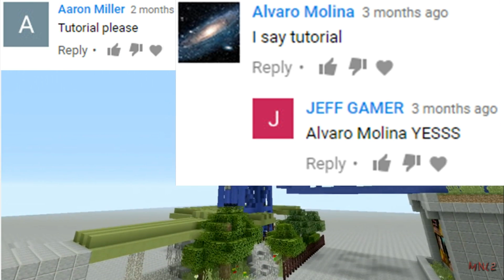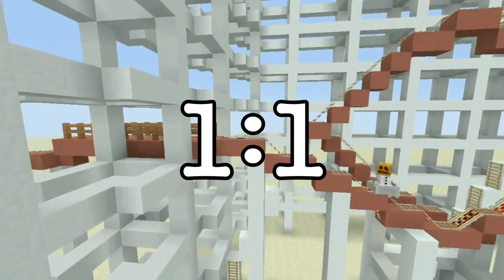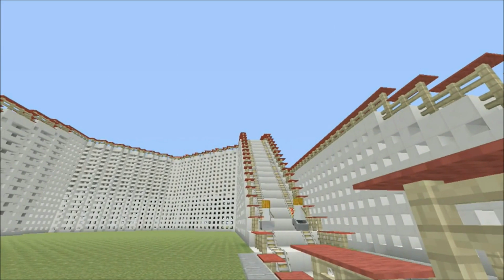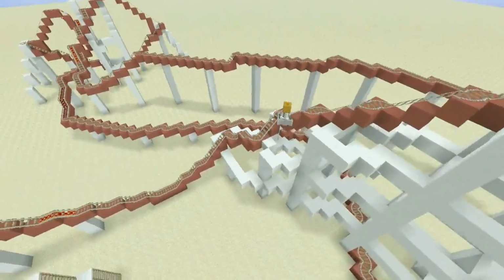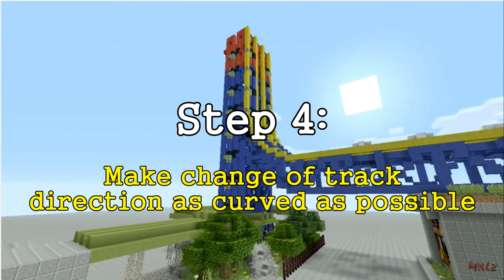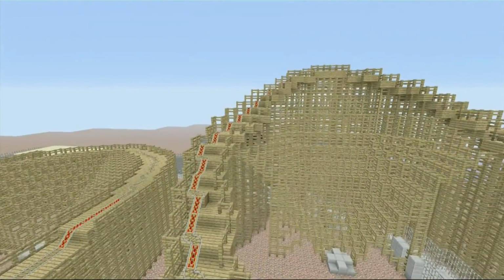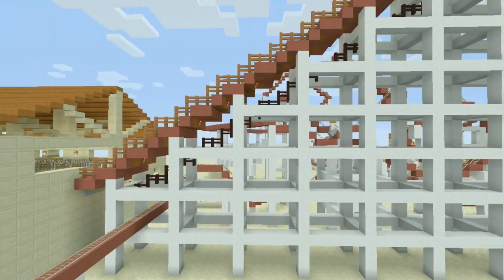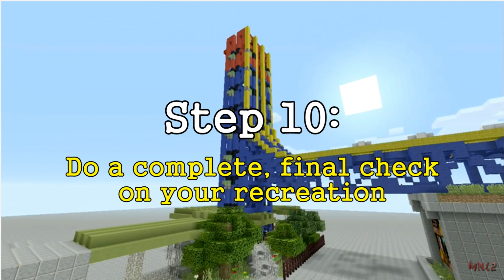1,000 Subscriber Special: Minecraft 10-Step Guide to Building Realistic Roller Coaster Recreations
:D :D :D! For a small YouTube channel like mine, 1K subs is a HUGE landmark! I'm really glad you guys enjoy my content, and thank you for all the support!

I have received a lot of requests to make tutorials on my Minecraft Roller Coaster recreations. However, it would take forever for me to make all those tutorials. I might actuallyy make tutorials, but for now, I have created a 10-step guide to building realistic roller coaster recreations in Minecraft. It isn't too in-depth, and this is my first tutorial-ish video, so please give me feedback in the comment section if you need a more in-depth guide/tutorial. Anyway I hope you enjoy the video! :D

Intro:
Never Gonna Catch the Thug (Goblin Mashup)